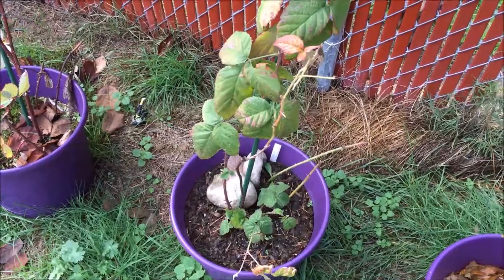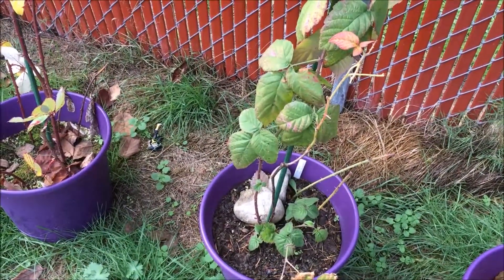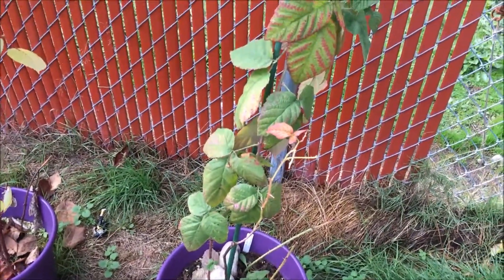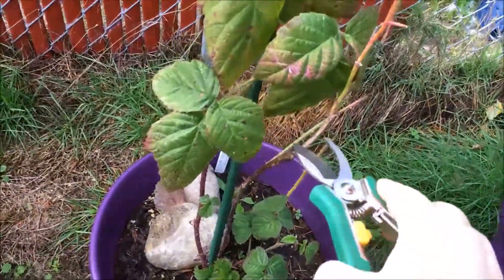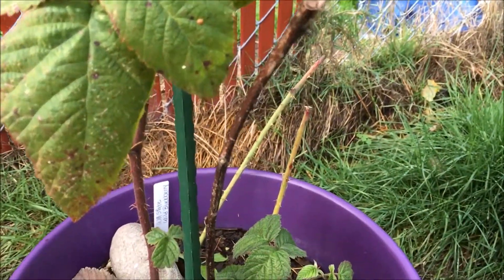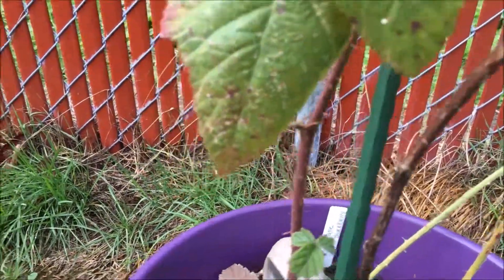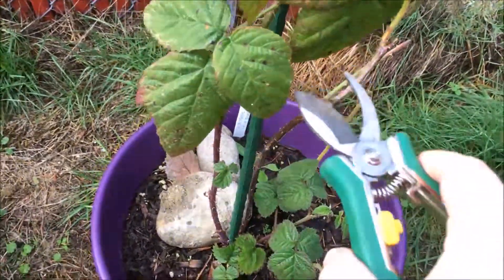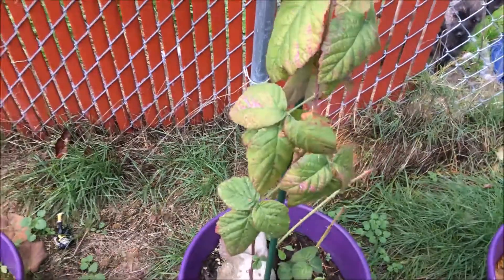How To Prune Blackberry Bushes In The Fall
I know I called the blackberry cane a raspberry and that was a mistake.  We were in fact pruning blackberries in this video and I was just referring to my raspberry pruning video and made that verbal mistake.